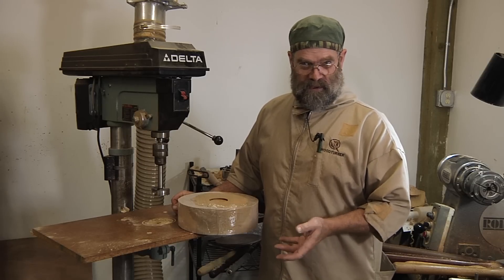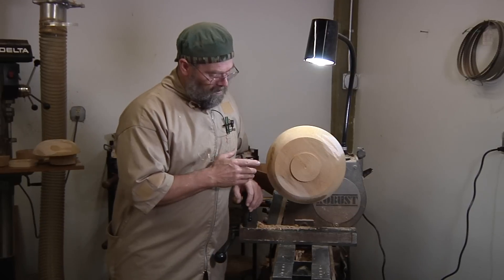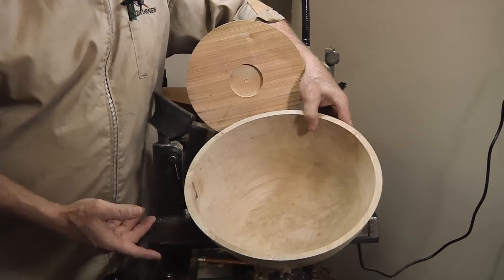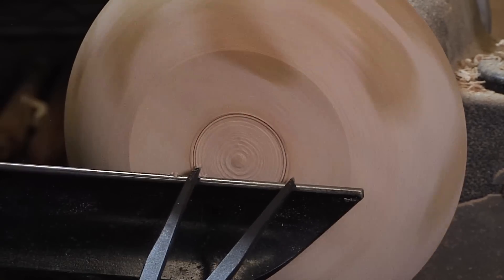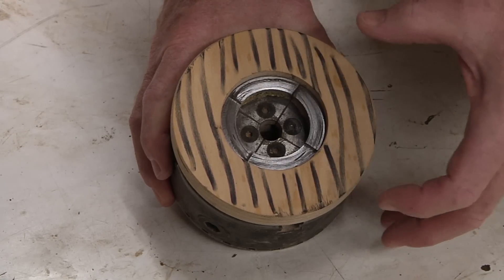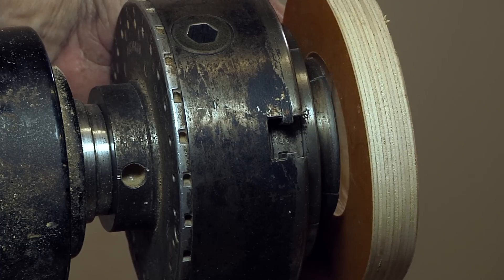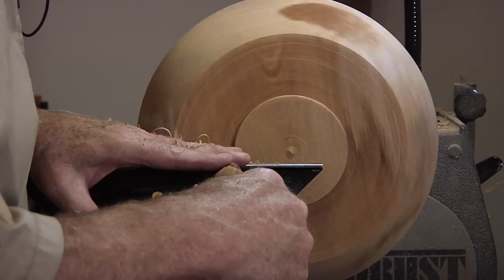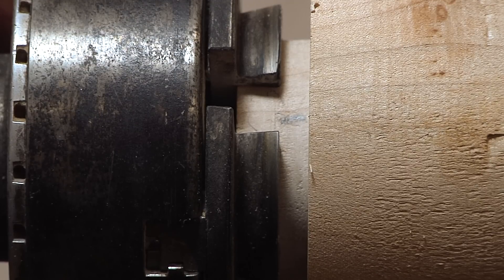MOUNTING BOWL BLANKS: RECESS, TENON & FACEPLATE by Reed Gray aka Robo Hippy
Robo Hippy shares his insights on Mounting Bowl Blanks, the Recess, the Tenon and mounting a Faceplate